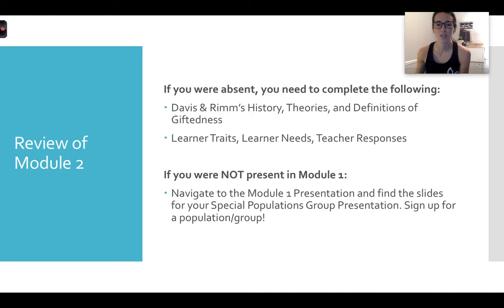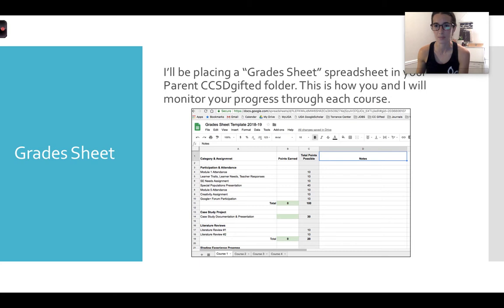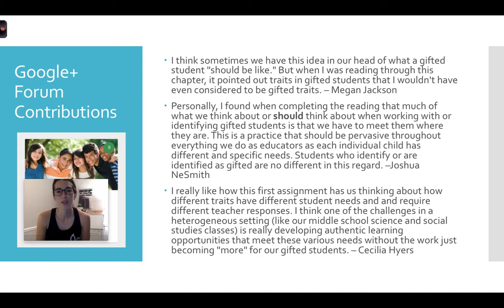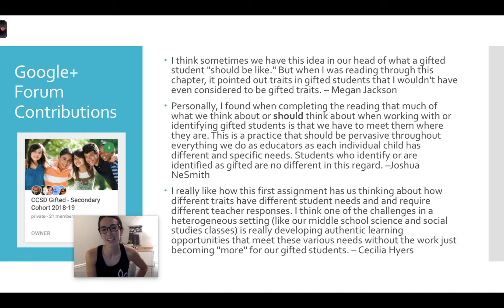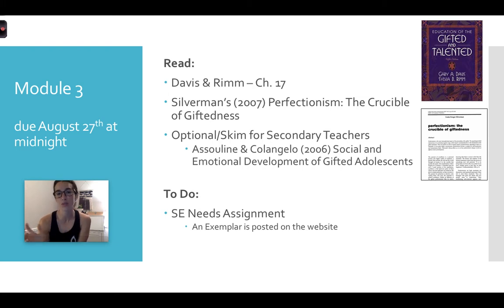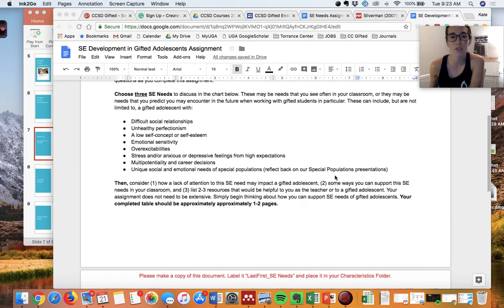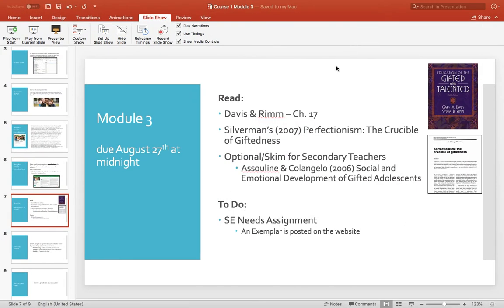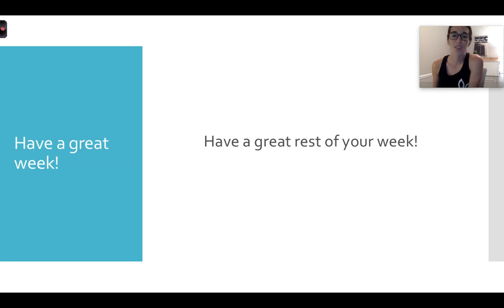Course 1 Module 3 Overview Video